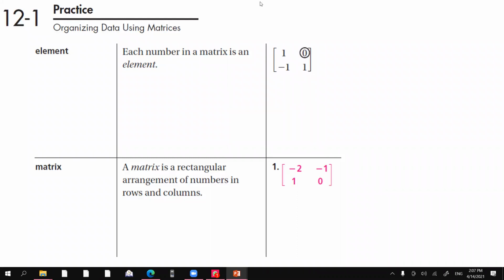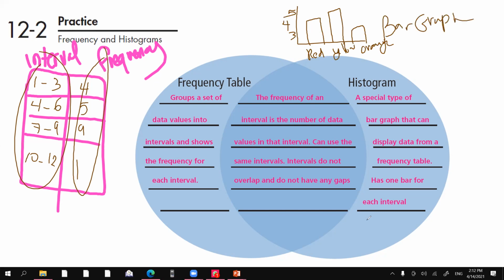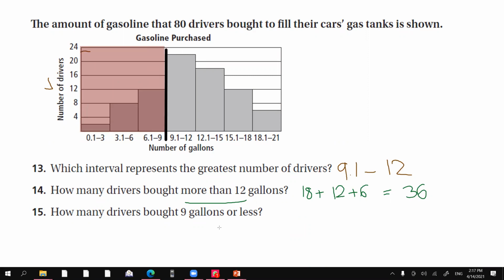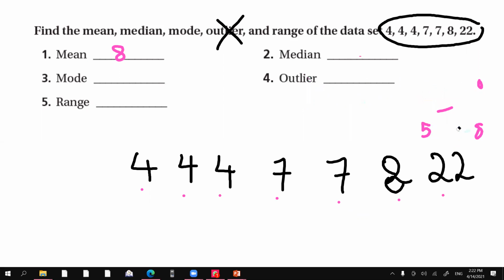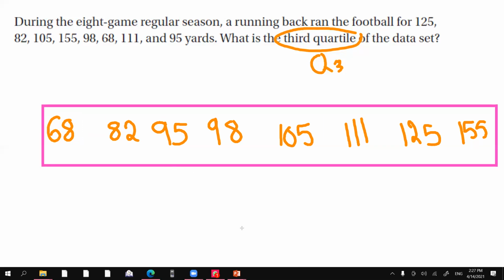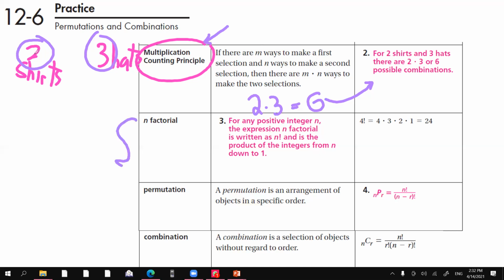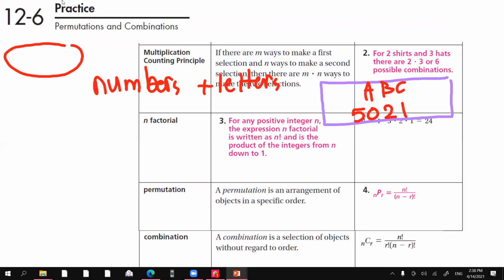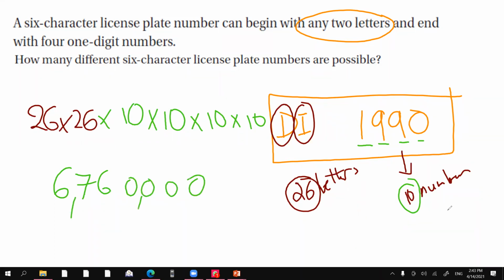Grade 8 ~ Final Revision (Part 1)